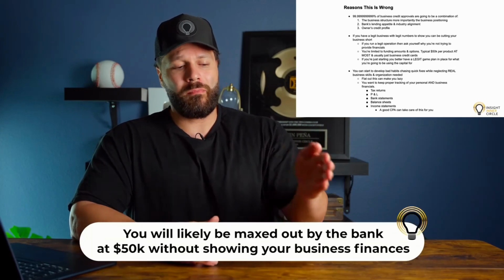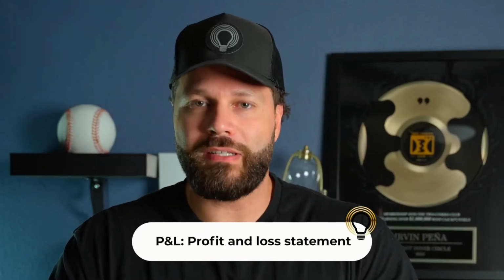Getting No Doc Funding